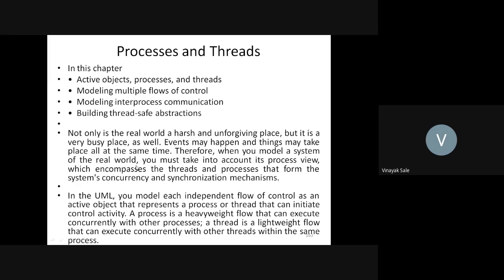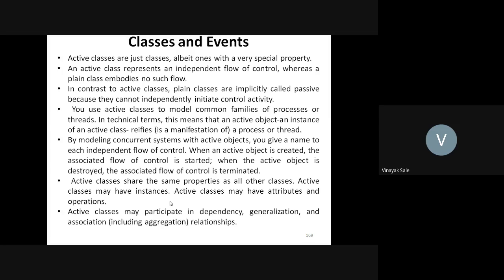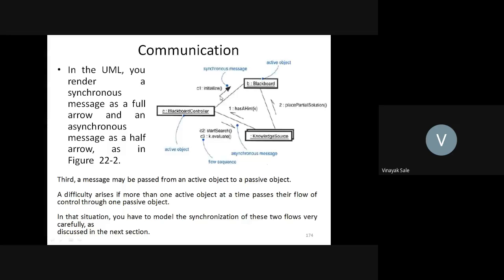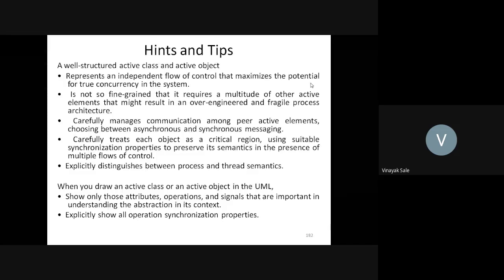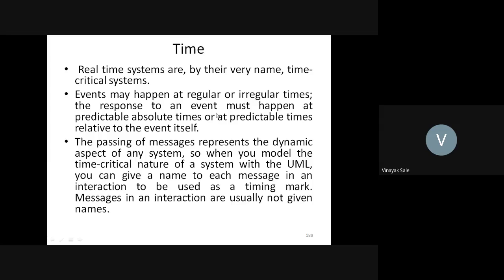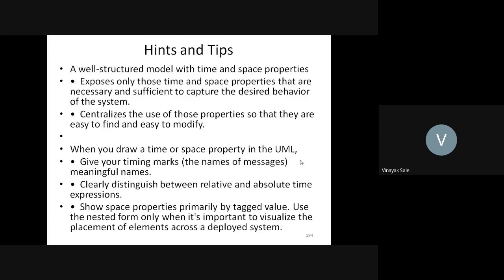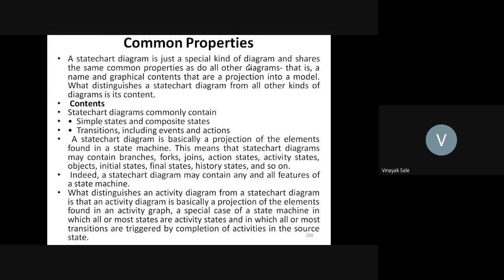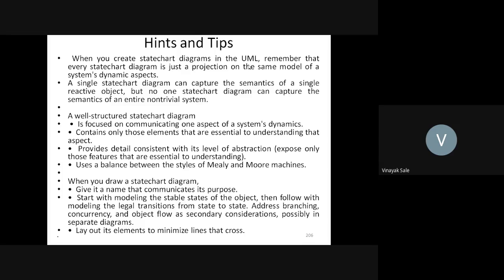OOMD online lecture Day 23